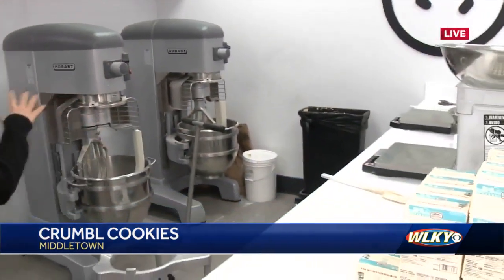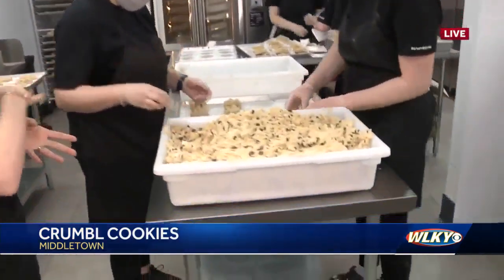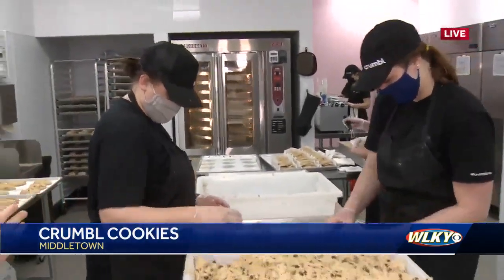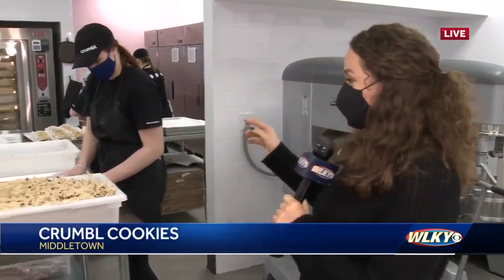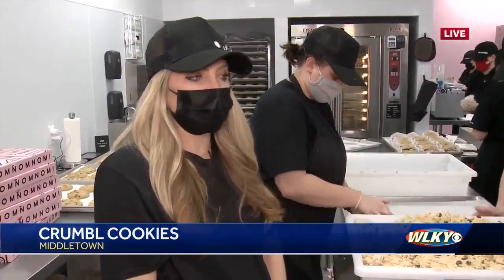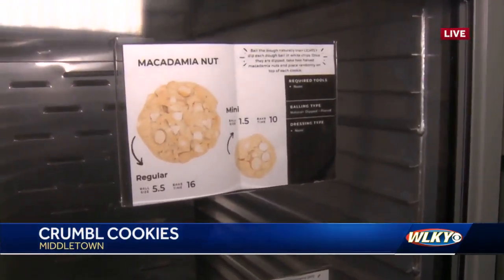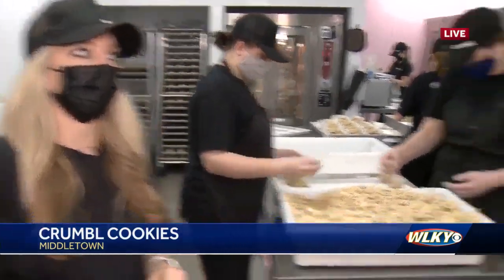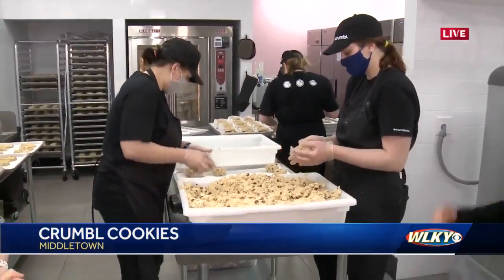Fast growing gourmet cookie store opens new location in Middletown